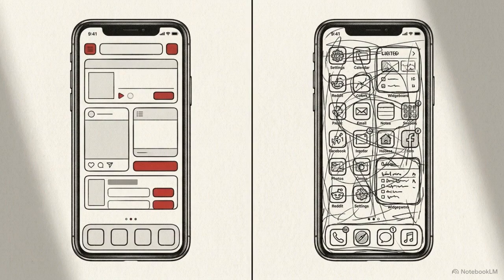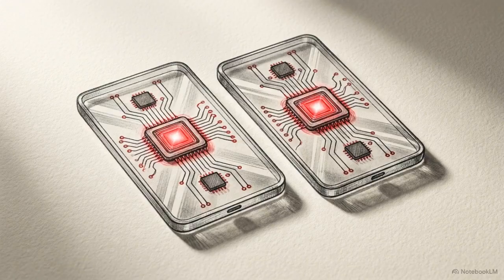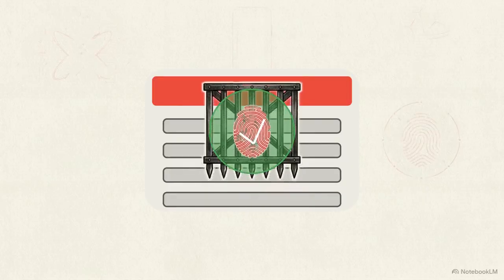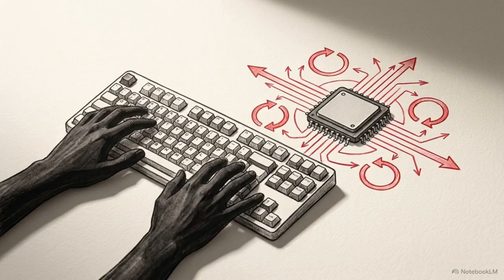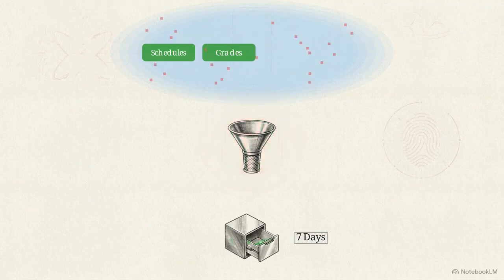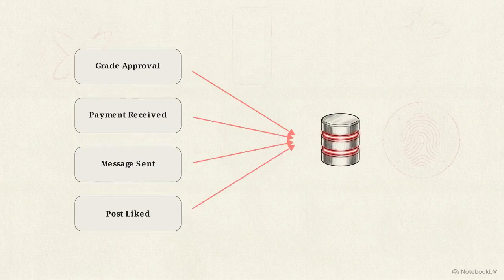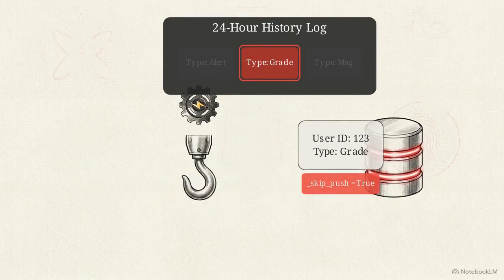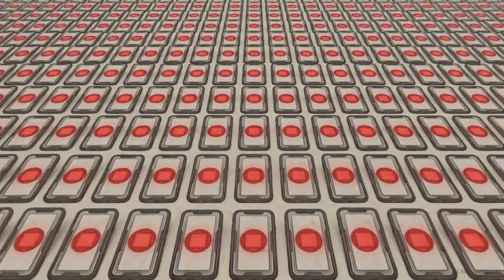Architecting the Enterprise Companion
The GSB mobile application serves as a specialized Android-only companion to an existing academic web portal, utilizing a stack built on React Native and Expo. The platform is designed to prioritize push notifications and quick-access tasks, while intentionally deferring complex administrative workflows to the web. Security is a primary focus, featuring rotating refresh tokens, biometric authentication, and certificate pinning to protect sensitive student and staff data. Dedicated portals are provided for students, professors, and administrators, each offering tailored tools such as grade tracking, attendance management, and communication channels. To ensure reliability, the system incorporates an offline-first cache that allows users to access schedules and academic records without an active internet connection. Extensive audit logs and automated notification triggers maintain system integrity and keep all stakeholders updated on critical academic events.